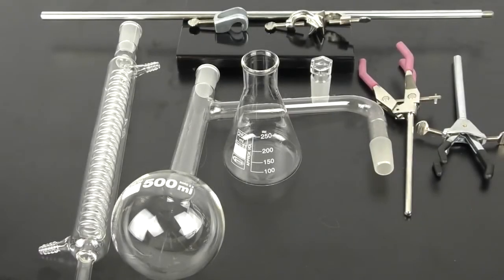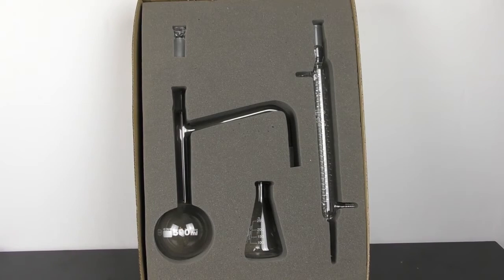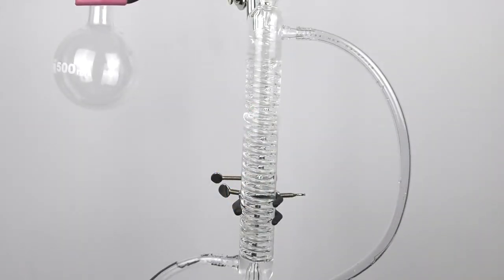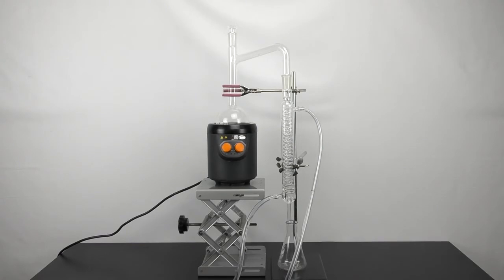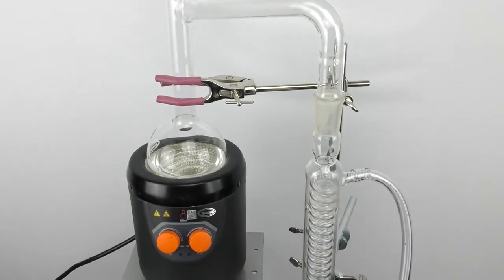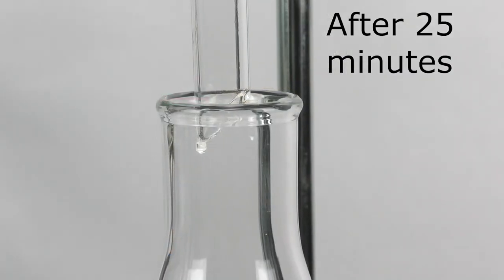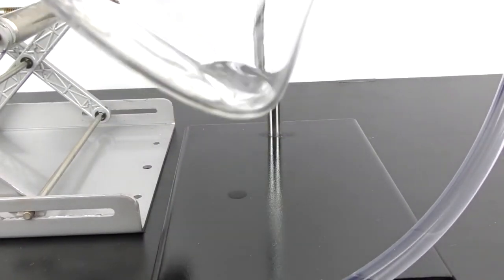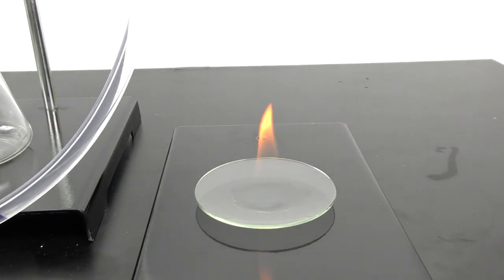United Scientific Simple Distillation Apparatus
United Scientific demonstrates a simple distillation experiment using the DSA001 Distillation Apparatus.

0:16 - Glassware Packaging
0:32 - Lab Equipment Requirements
0:41 - Cooling System Options
1:02 - Complete Distillation Apparatus Setup
1:10 - Simple Distillation Experiment

This complete DSA001 Distillation Apparatus set from United Scientific features high-quality borosilicate glass parts and all hardware necessary for simple distillation experiments.